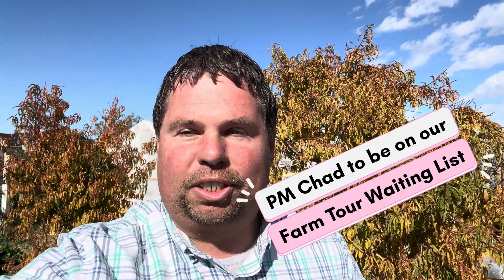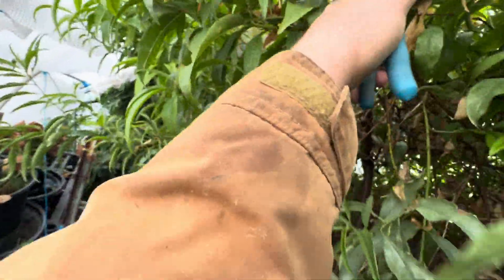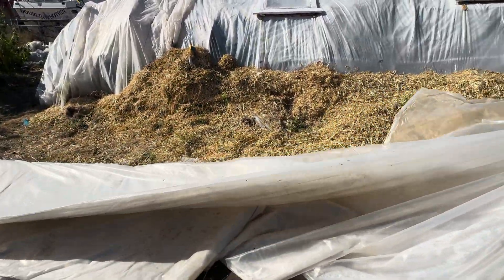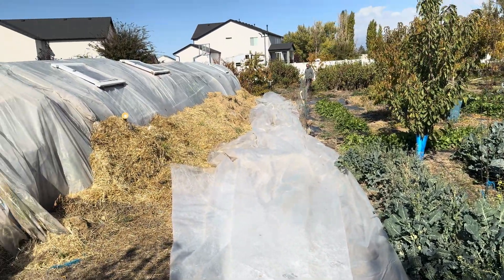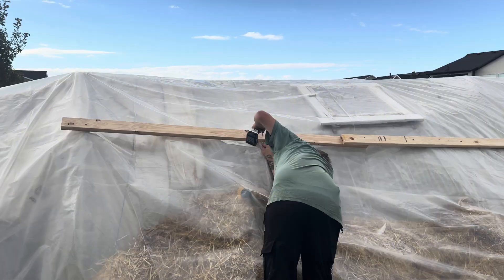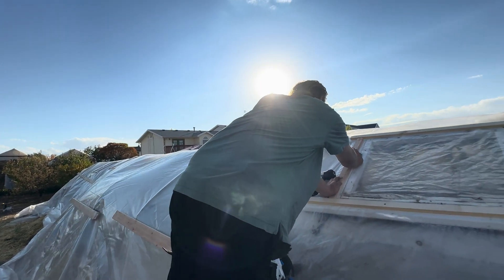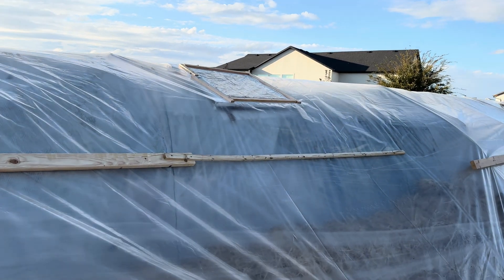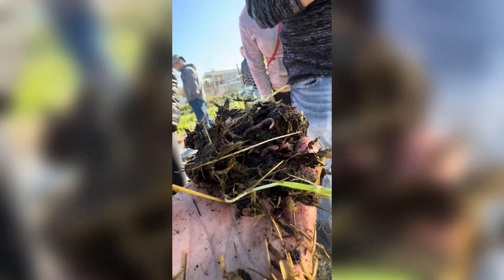How to Heat a large Greenhouse for FREE using just Compost & Water!! An Compostable System! Part 1!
You can heat your greenhouse for free using hyper insulation with green waste, and recycled water barrels. Using these techniques YOU can grow 15 foot exotic fruit trees in zone 6 Syracuse and Ogden Utah without any electricity or heaters. This is so much cheaper than going underground. We do this all on a dime! We document this in this video with a decades long experiment showcasing 15 foot tall greenhouse citrus, donut peaches, and figs. Want to see this in person?  PM Chad to join our Farm Tours waiting list